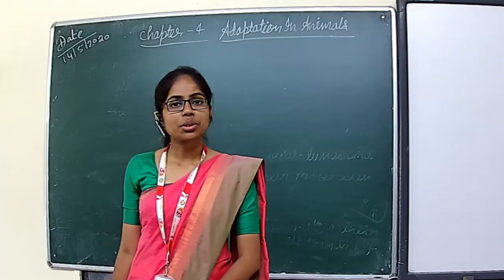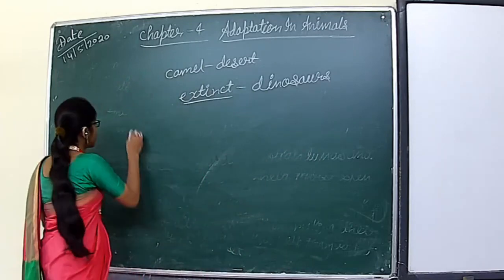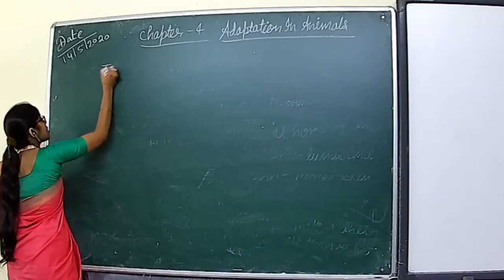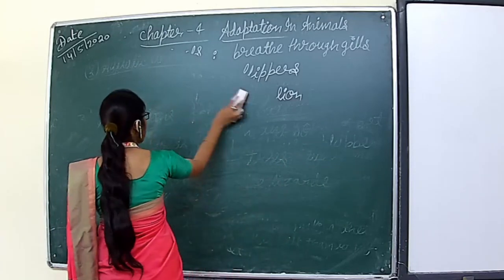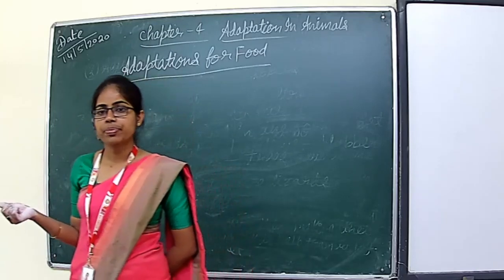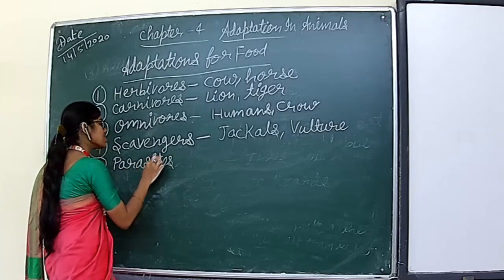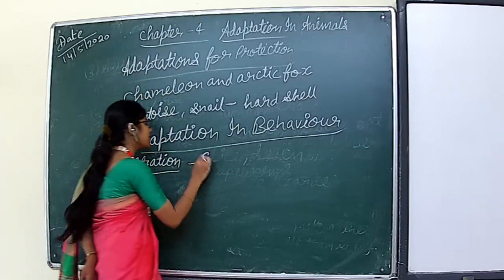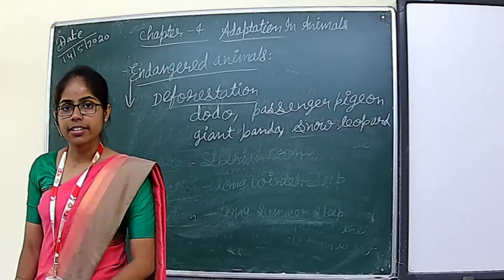ARCHANA MISHRA Class 4th GSC LESSON 4 ADOPTATION IN ANIMAL PART 1 (14-05-2020)